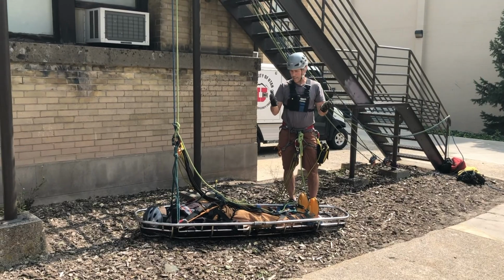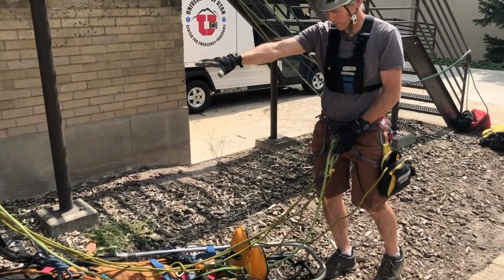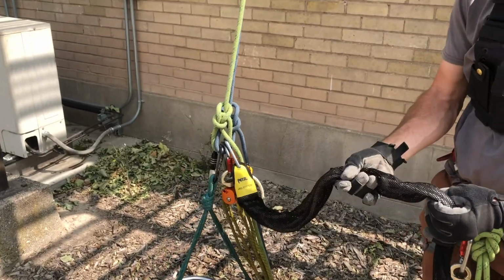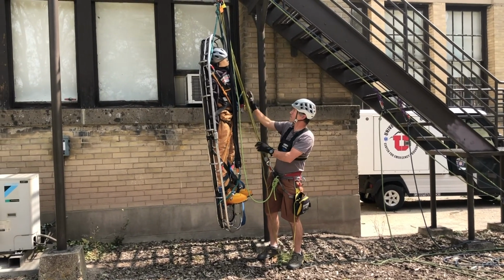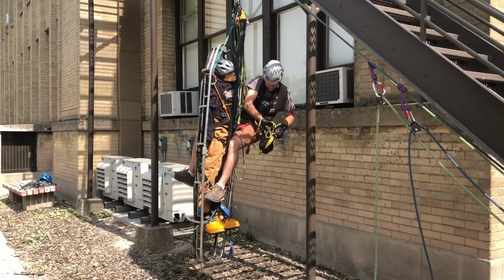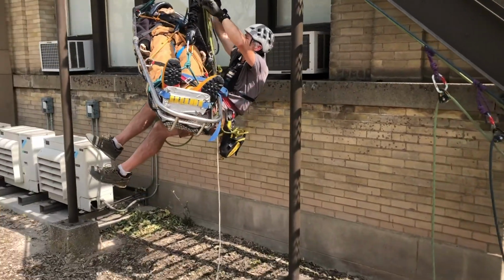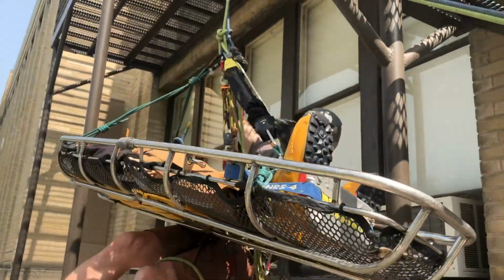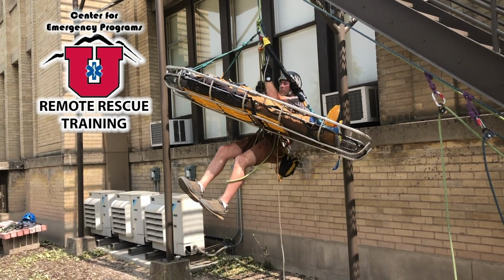Litter orientation changes with patient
Instructor Andy demonstrating our preferred method for changing orientation of a loaded litter from horizontal to in-line and back.

RemoteRescueTraining.com